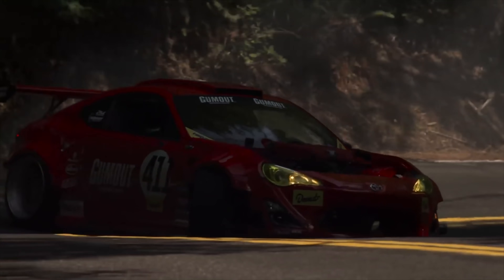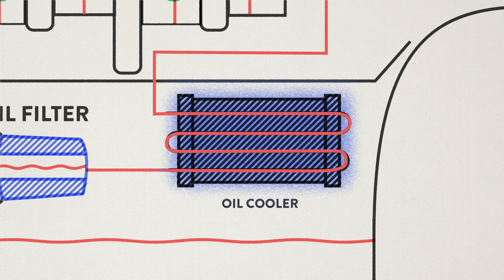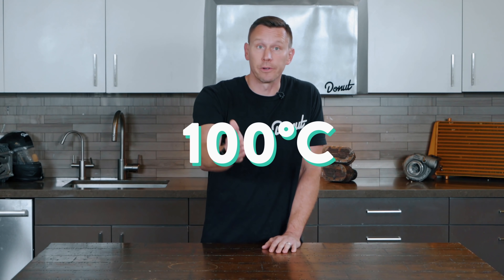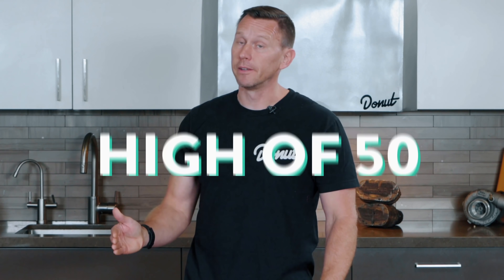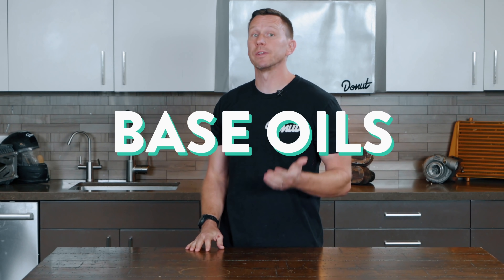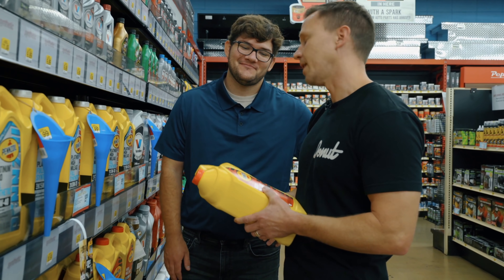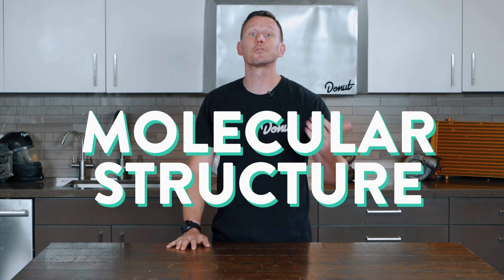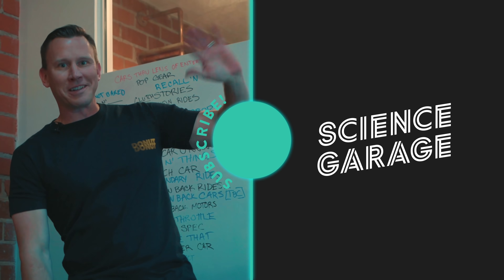CONVENTIONAL VS SYNTHETIC MOTOR OIL - How it Works | SCIENCE GARAGE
There’s a lot of different oils to choose from-- synthetics, traditional… canola?  So what separates the good from the best, and which one’s right for your engine?  We pour some out  Synthetic oils are made from other hydrocarbons in a lab, and traditional

Bart teaches us how cars work buy blowing stuff up and cutting things in half.  It’s a science show for the car lover who’s easily bored.  Join Bart as he explains the science behind everything automotive.  This is cars down to the atom.  This is Science Garage.